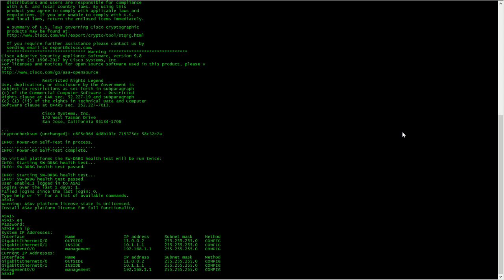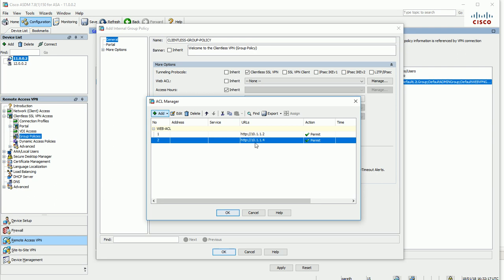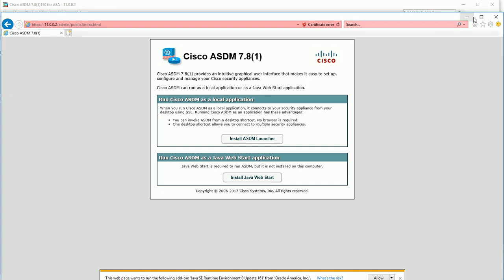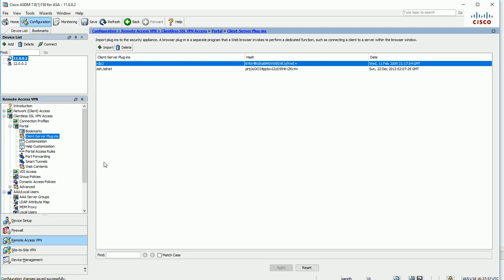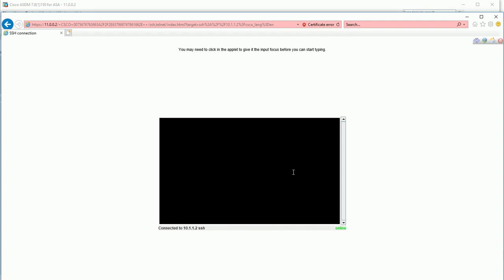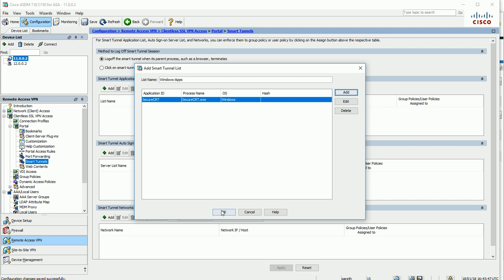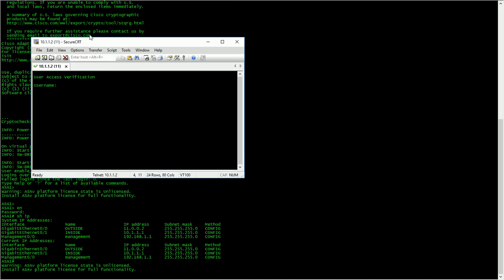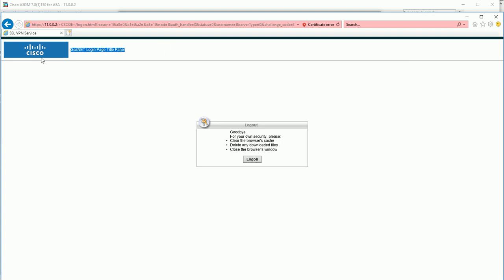Cisco ASA Clientless SSL VPN (CCNP Security)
This video demonstrates how to configure the Clientless VPN on Cisco ASA devices. In addition I use a WEB ACL to control access,  import Client-Server Plugins, configure smart tunnels to allow SecureCRT to be used and also customise the login page.